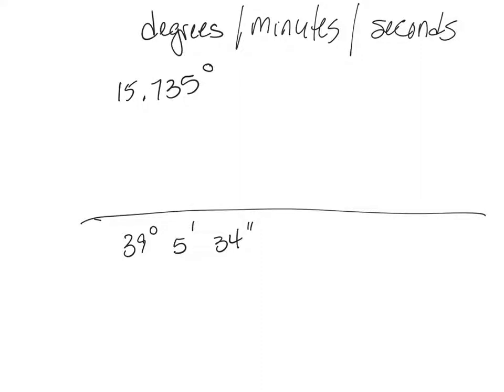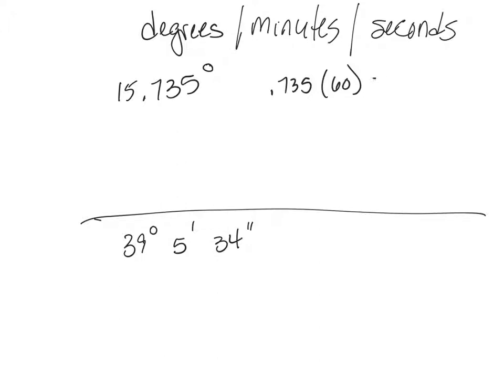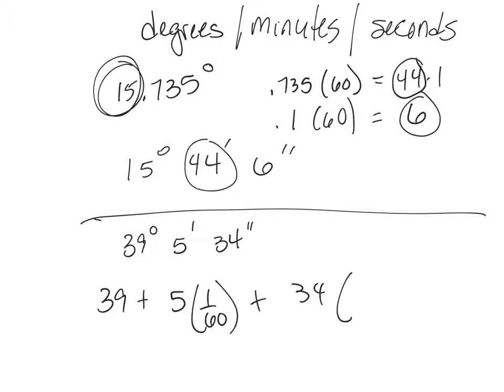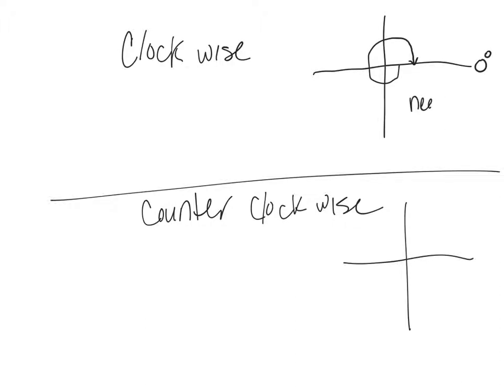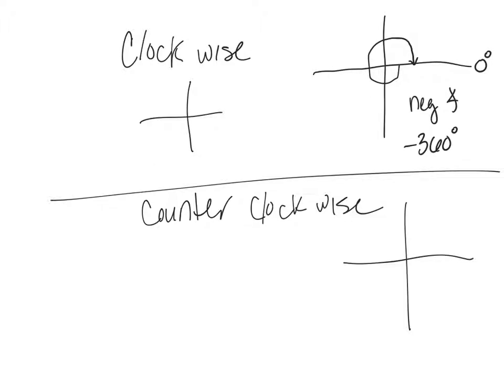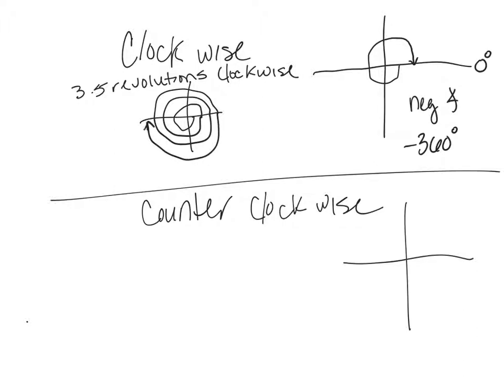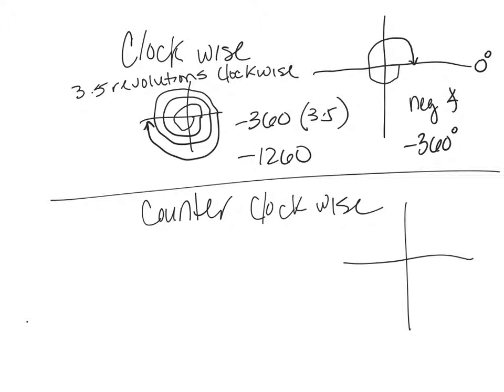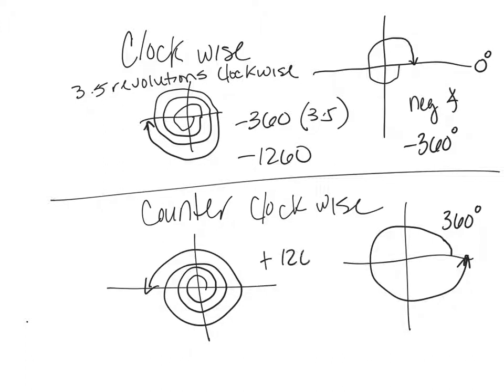Degrees, min,sec and clockwise and counter clockwise angles